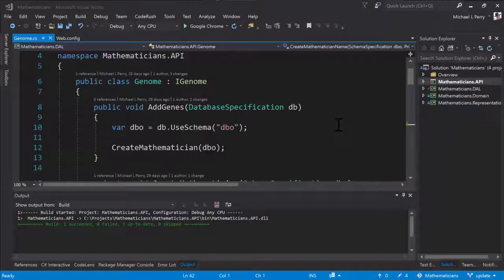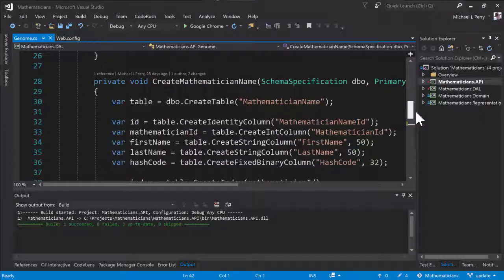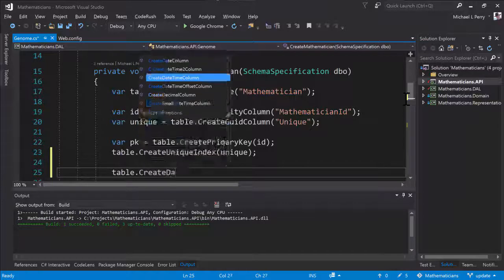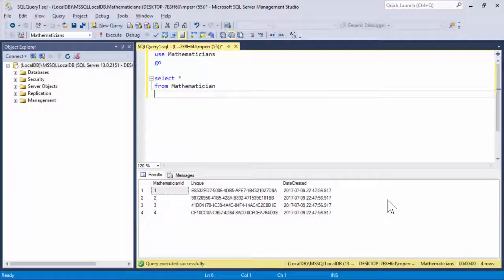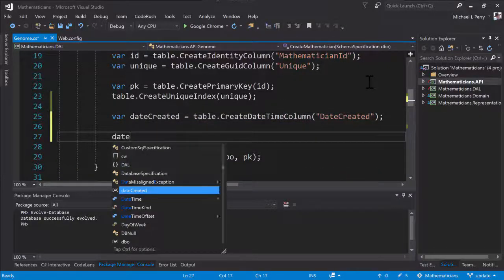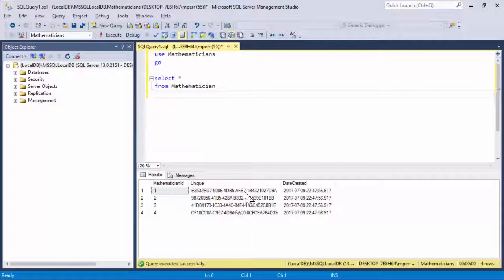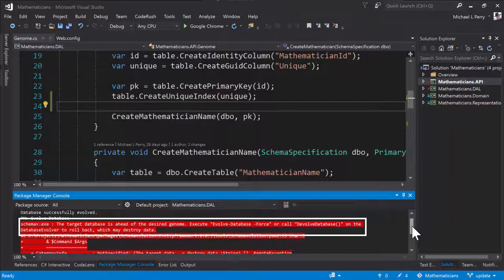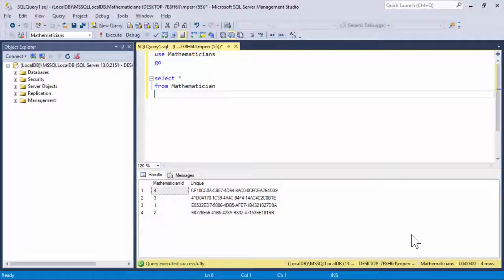Schemavolution Evolve-Database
Schemavolution provides database migration without merge conflicts. You don't have to put your migrations in order. Schemavolution will apply them in whatever order is necessary for the target database. That means that different developers can work on database migrations at the same time, and they won't have merge conflicts.

The latest version of Schemavolution includes the Evolve-Database command, which executes your database migrations locally. Here's a quick demo.